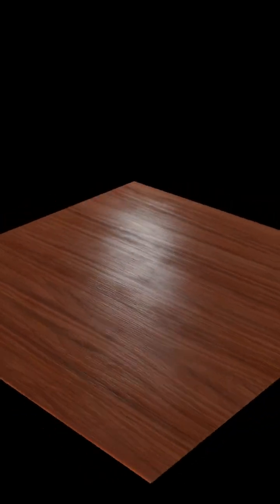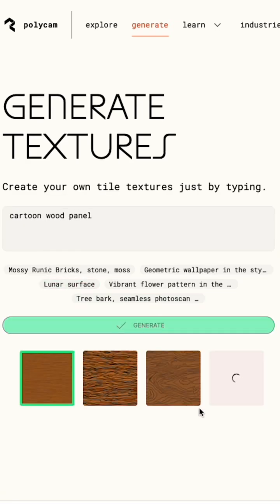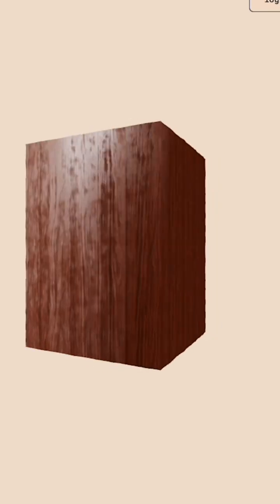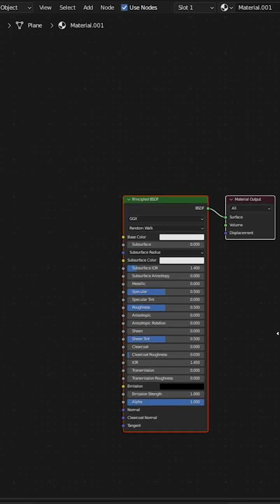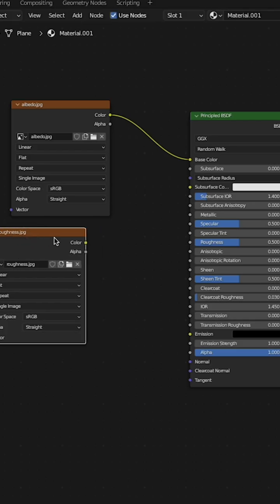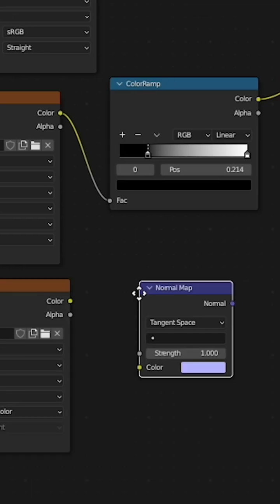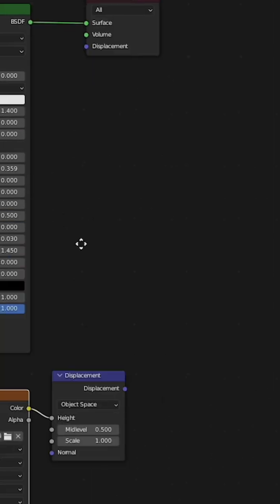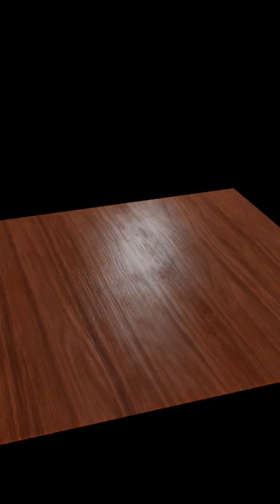How To Use AI To Generate Textures for Blender!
Need a quick texture for Blender, fast and free?
In this video I go over how to set up an ai generated texture from polycam in blender